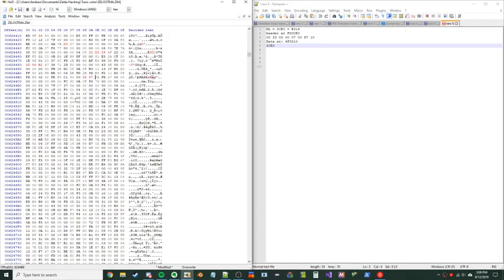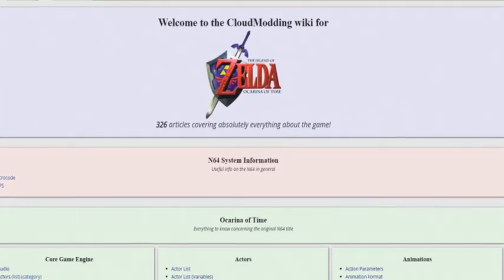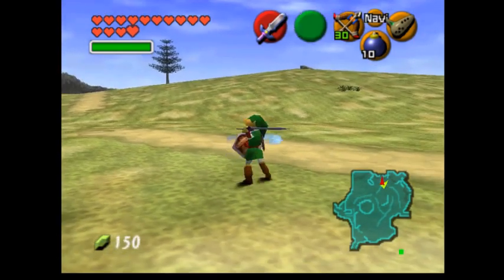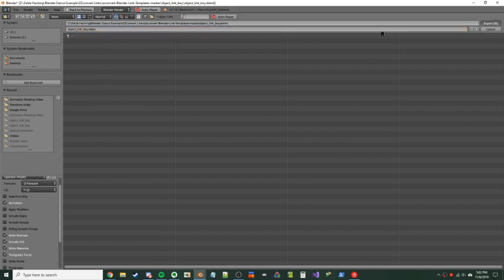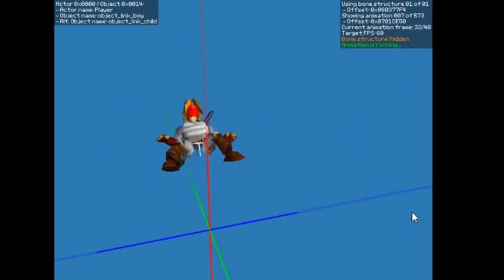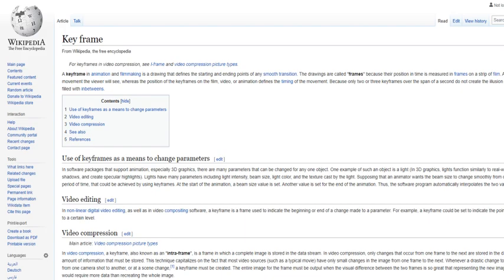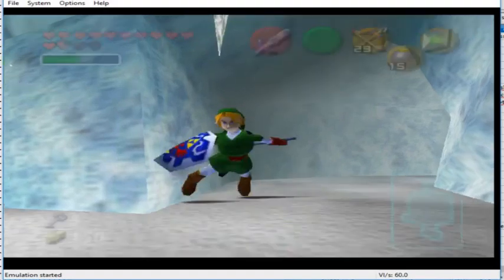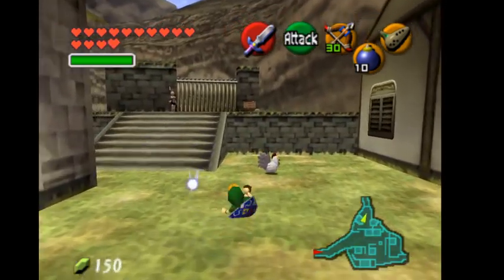How I Got Link to do Fortnite Dances in Ocarina of Time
I got really into OOT modding this year, and while I haven't been super active recently, I still wanted to make this video to really wrap up one of my biggest projects. I tried to ride the line between educational and entertaining, so I might have glossed over some of the finer details here. Hopefully I hit the mark and didn't go the other direction and ride the line between boring and... dumb? Whatever the opposite of educational is. Anyway hope you enjoy. If you have any follow up questions, drop em in the comments and I'll do my best to answer.

Shoutout to the Hylian Modding Discord server where I got plenty of pointers.

But before you beat your head against the wall trying to use it, CrookedPoe made a tool to convert Blender animation output to Ocarina of Time format. That is probably a better time investment to learn

Edit: 9:25 din's fire is actually 130 frames total - the 54 was coming from one of the three animations that makes up din's fire (which is actually only 52 frames so double wrong)